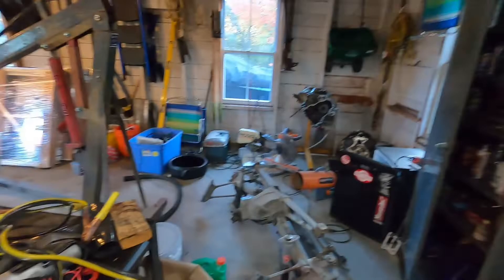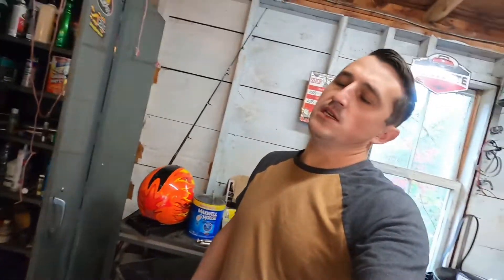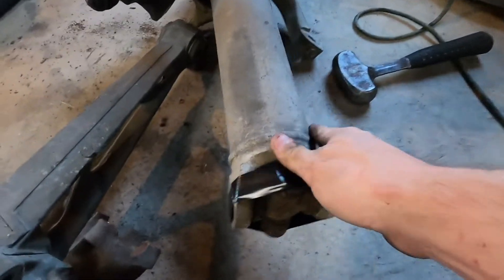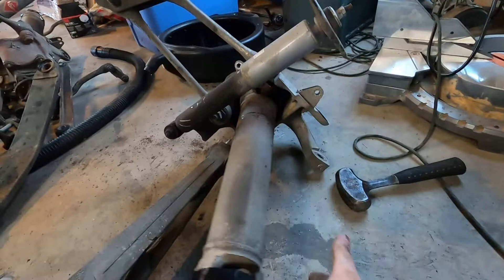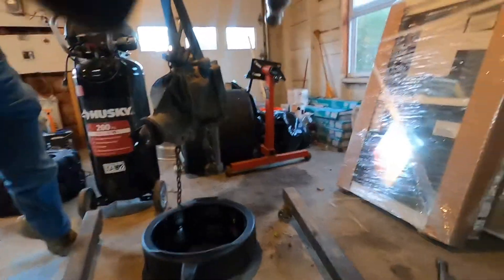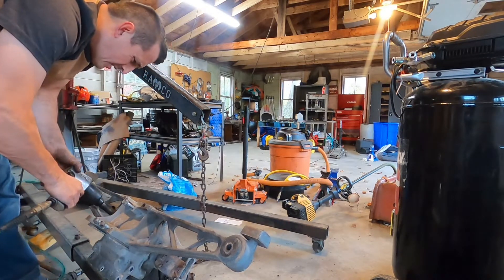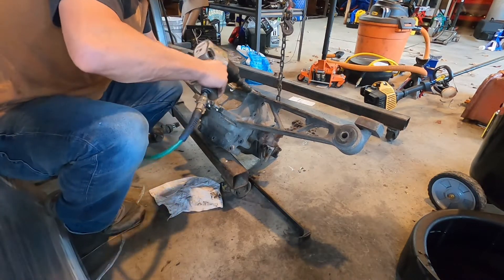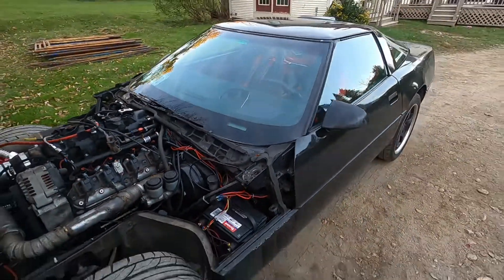C4 Corvette Dana 36: Where’s the weak link?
Too much boost from the LS Turbo?

Too hard of shifts?

Investigating the carnage in the Dana 36.